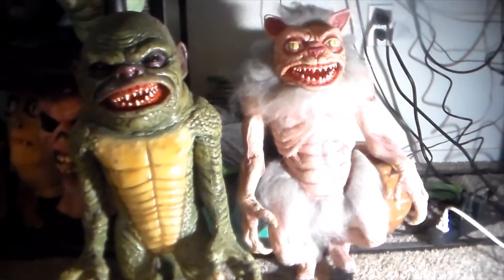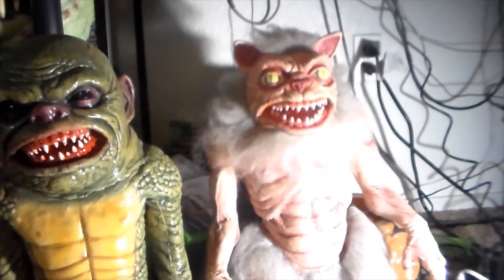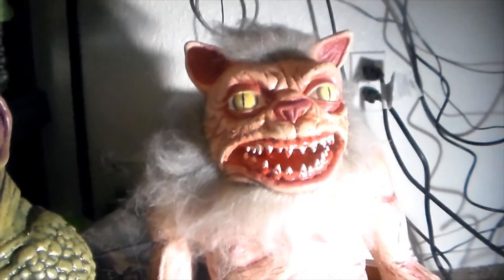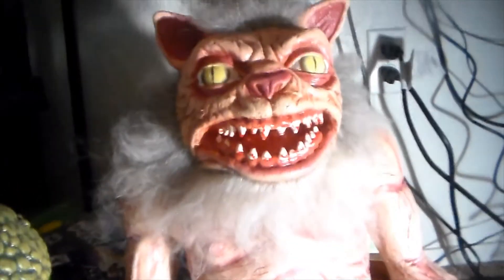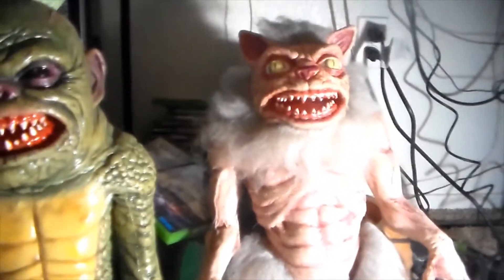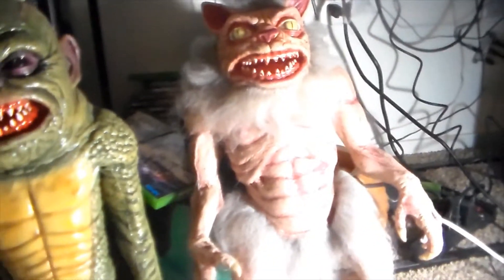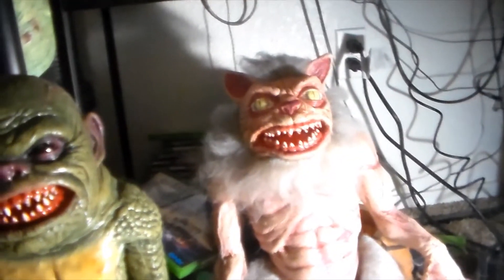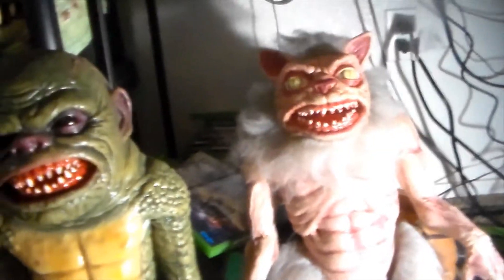TRICK OR TREAT STUDIOS GHOULIES PROPS